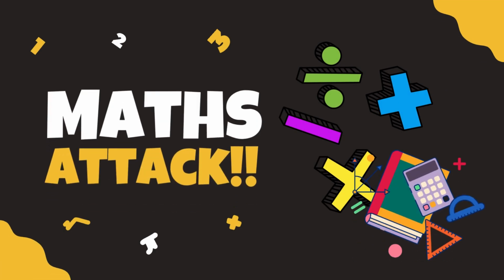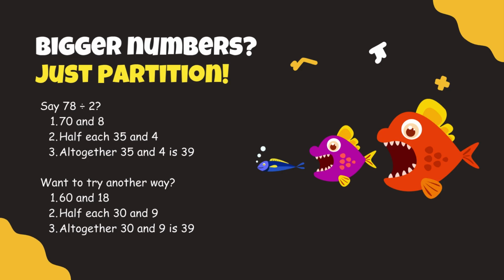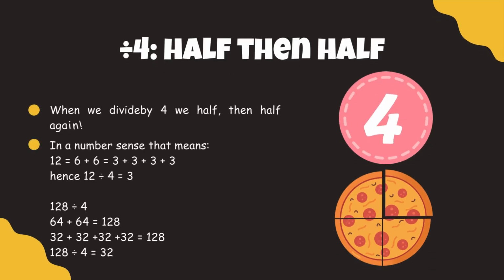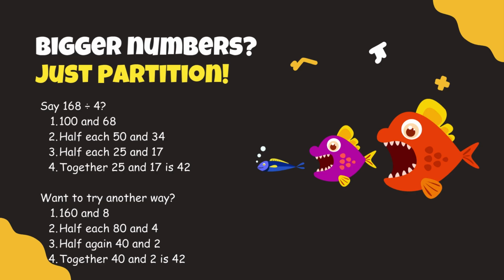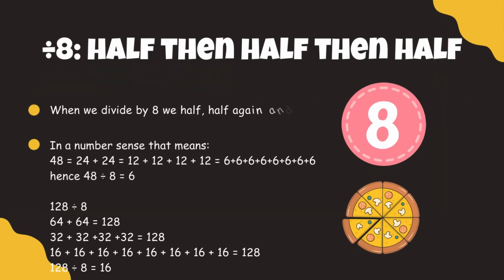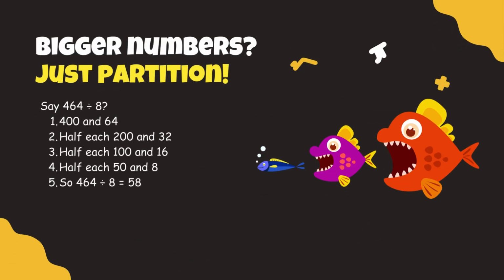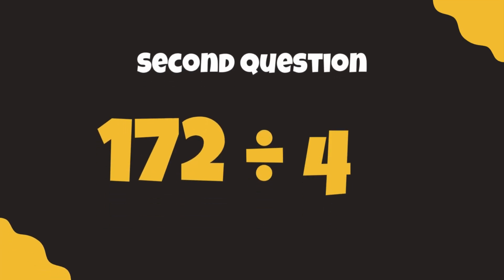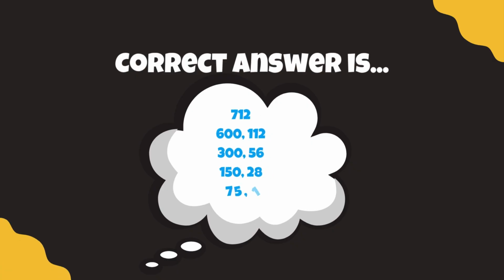Maths Attack Lesson 05 ÷2, ÷4, ÷8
How do we divide by 2, 4 and 8? It's simple when you look at halving the numbers and repeated halving!